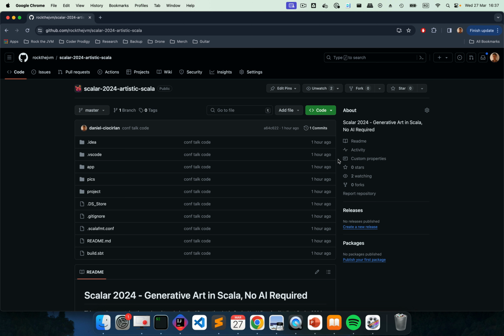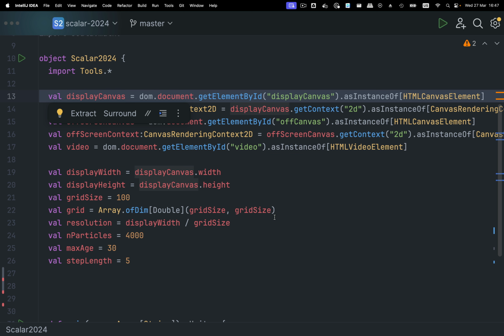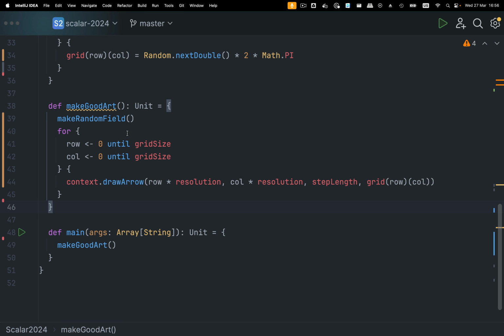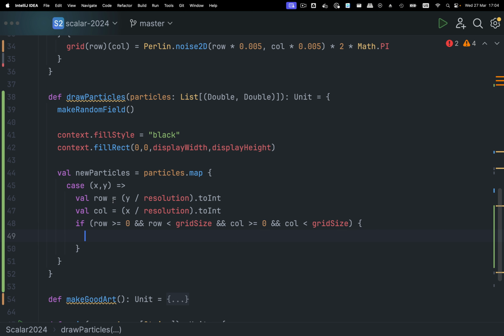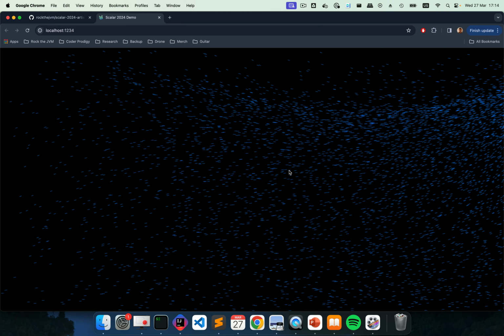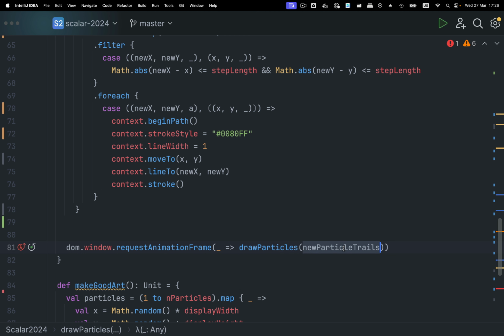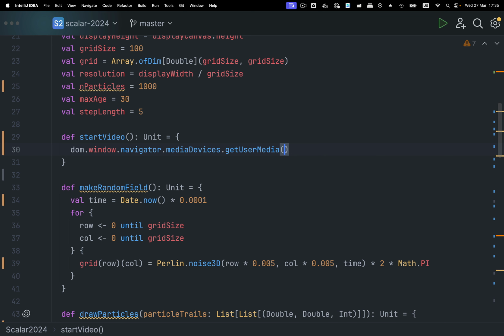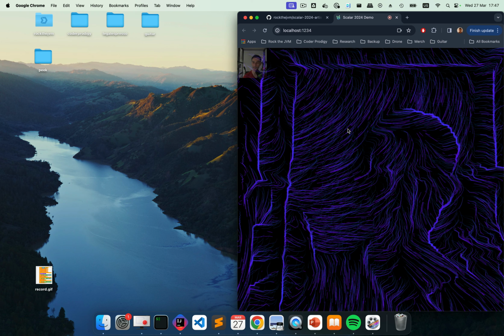Generative Art in Scala, No AI Required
This video is a demo of particle physics-based algorithmic art in Scala, rendered on an HTML canvas by Scala.js. You'll get some cool effects (artistic, maybe?) that would be hard to describe to an AI.

You'll learn the more graphical benefits of functional programming productivity, as well as some techniques that you may not encounter often, e.g. Perlin noise and webcam video capture.

Timeline
0:00 Objective
1:35 Project setup
6:38 Random fields
12:24 Perlin Noise fields
14:23 Particles in a Perlin Noise field
21:45 Moving Particles
24:05 Particle Trails
31:54 Dynamic field changes
41:11 Final Result